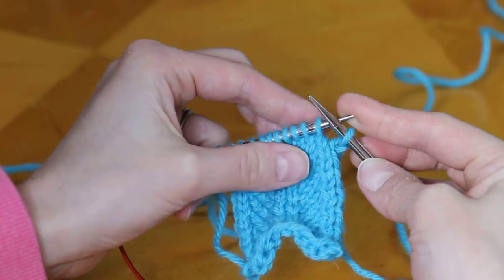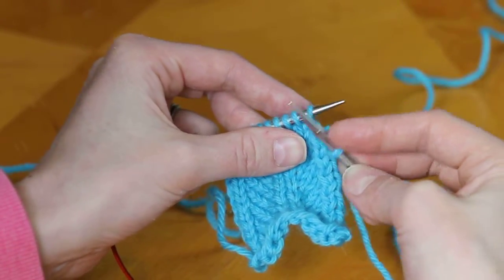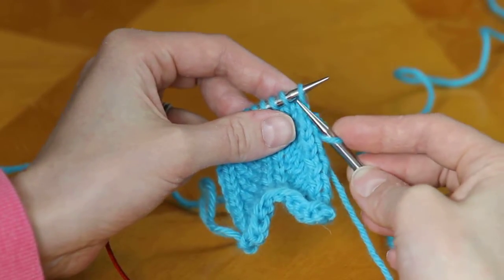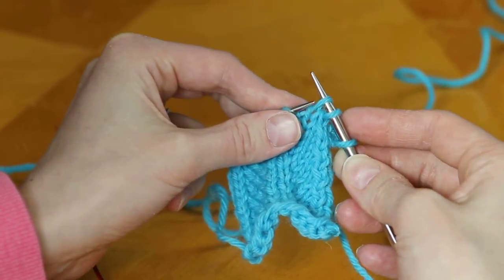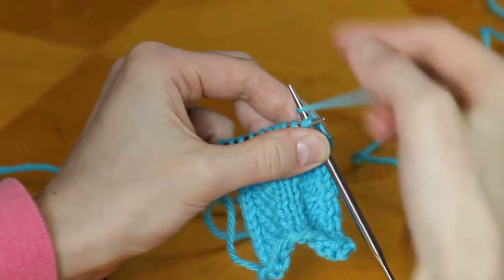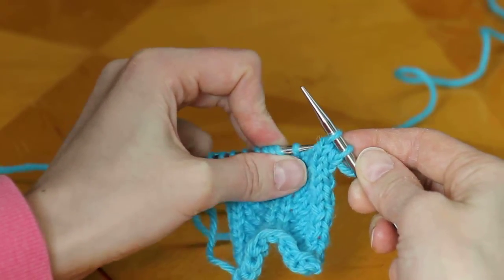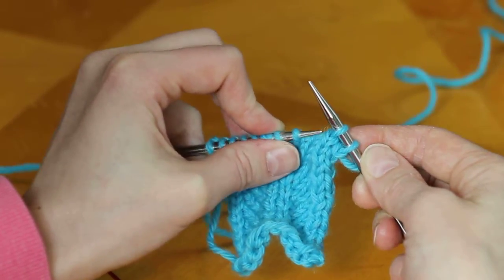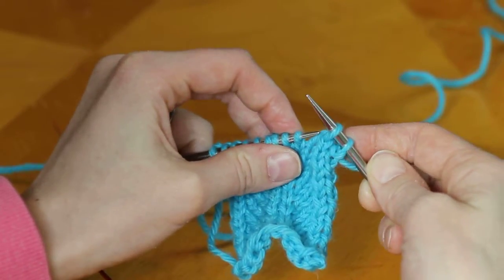ssk demonstration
Here is a demonstration of the ssk, a left-leaning knitting decrease.